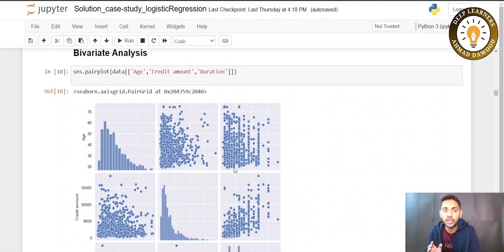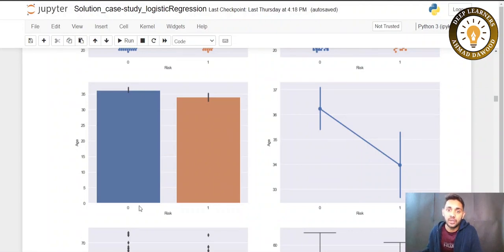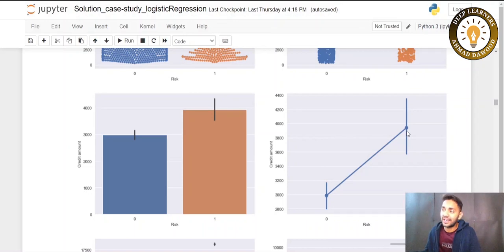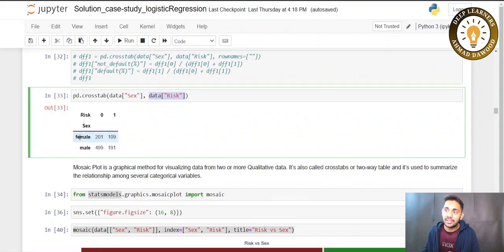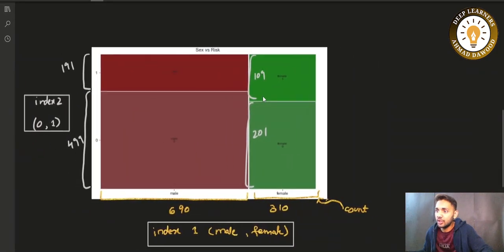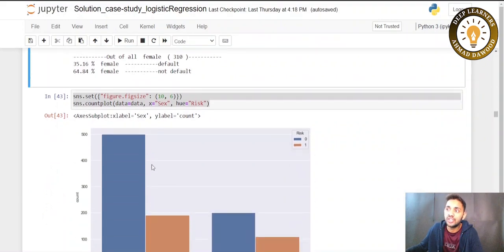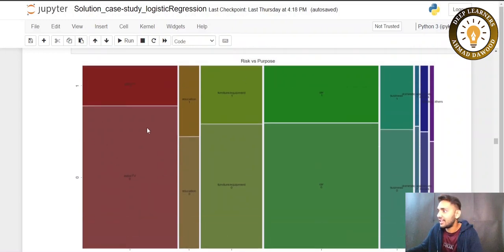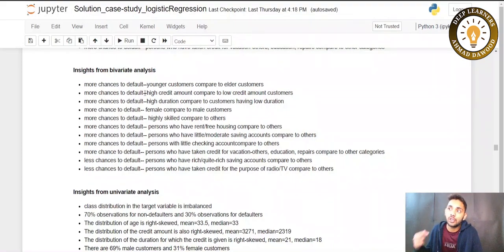14--Loan Approval Case Study (Part 3): Bivariate Analysis and Further EDA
Welcome to Part 3 of our Loan Approval Case Study! In this lecture, we will continue our Exploratory Data Analysis (EDA) by conducting bivariate analysis to examine the relationships between different pairs of attributes in the loan approval dataset. We will use various visualization techniques such as scatterplots, boxplots, and heatmaps to identify patterns and correlations. Join us as we explore further into the dataset to gain deeper insights into the loan approval process and make data-driven decisions.